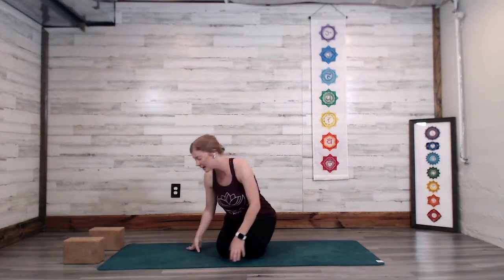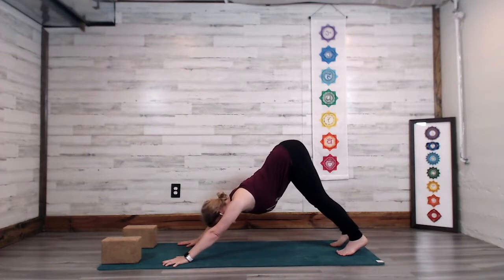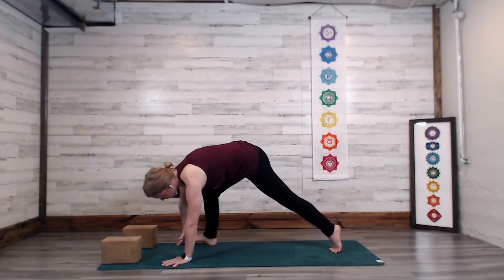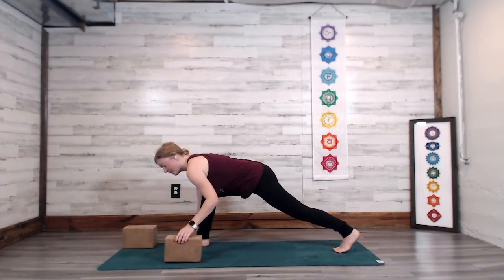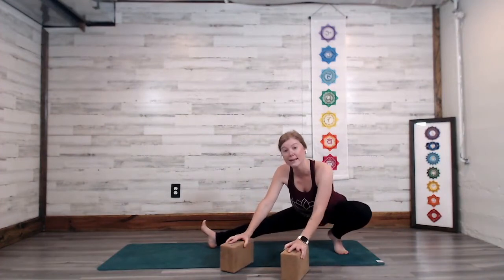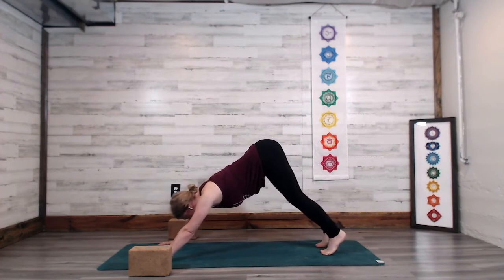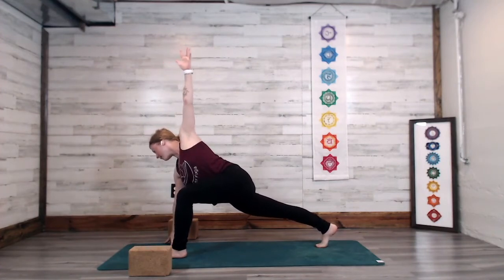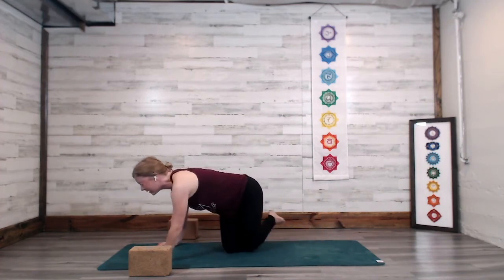Standing Pose Flow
Are you a yoga teacher or a yoga student interested in learning new postural flows for your practice and/or your teaching?  If so, this 6 minute pose flow tutorial is for you!  Join me for this 6 minute pose flow tutorial that includes reverse warrior, revolved high lunge, and ninja!

RECOMMENDED PROPS
1. One blanket
2. Strap

The techniques and suggestions presented in this video are not intended to substitute for proper medical advice. It is important to consult your physician before beginning any new exercise program. By participating in this exercise or exercise program, you assume all risk of injury to yourself, and agree to release Yoga with Jen and South River Yoga from any and all claims related to any injuries.